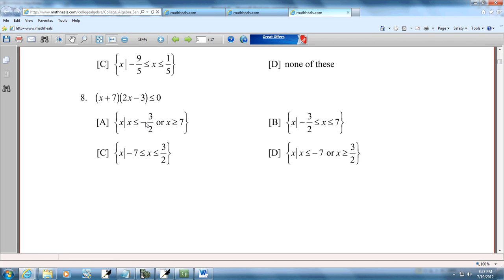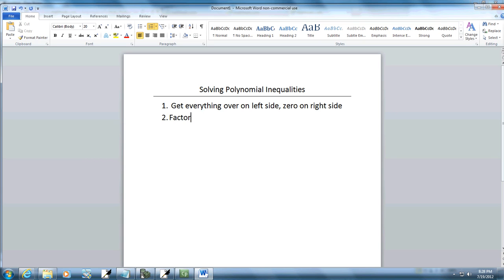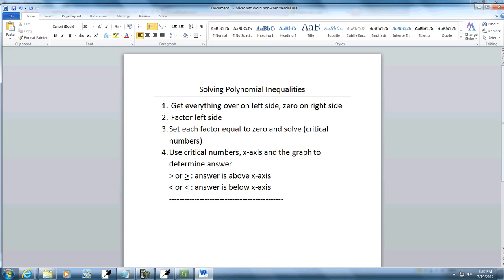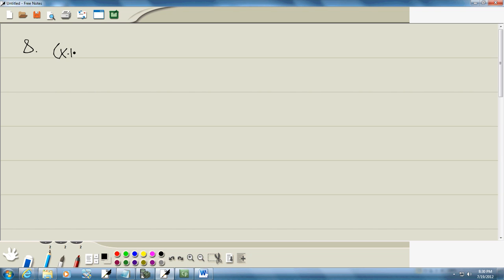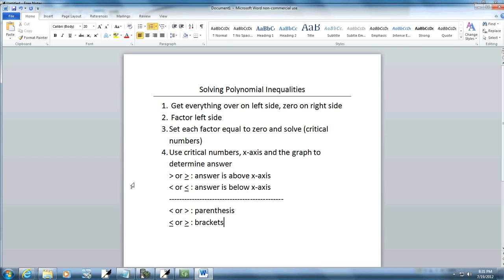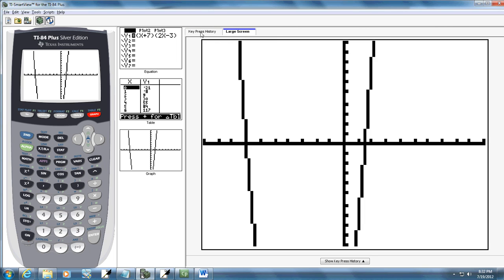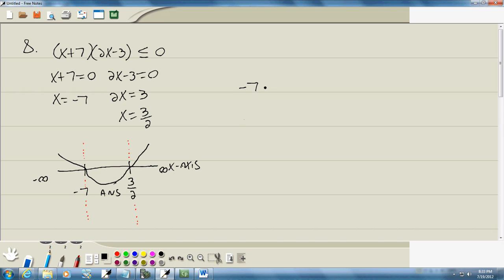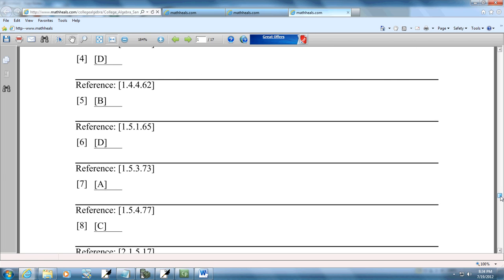College Algebra - Sample Final Exam - Problem 08